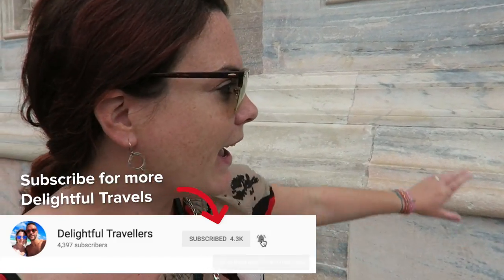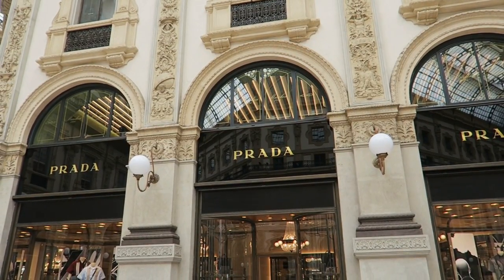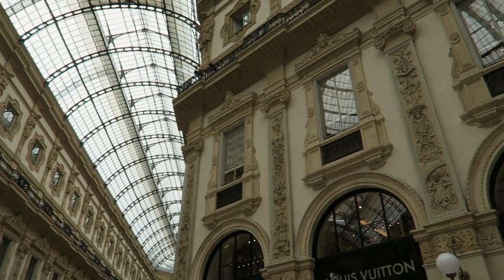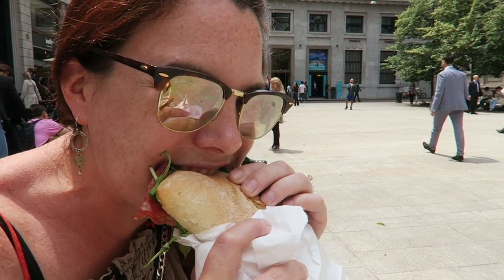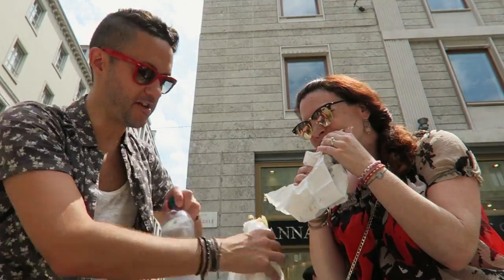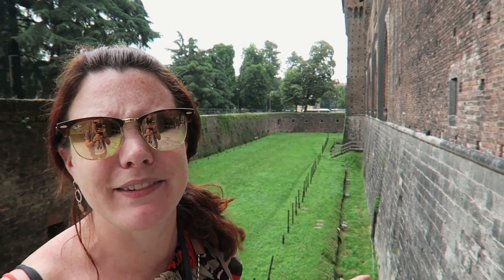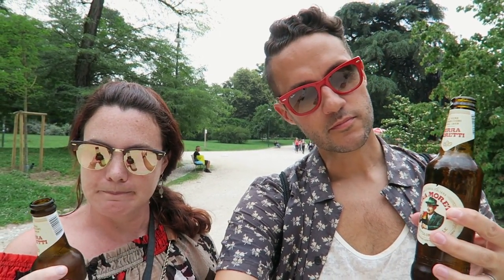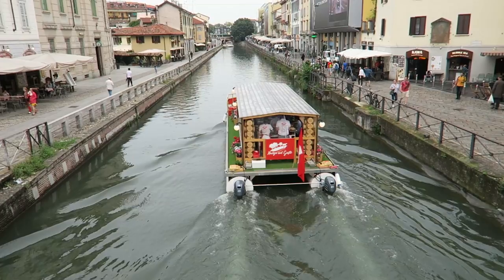What to do in MILAN, Italy. A Travel Guide.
Looking for things to do in Milan? We spend the day exploring Milan and came up with a great list of things to do while in the city.

We started the day at the iconic Milan Cathedral (Milan Duomo), checking out the outside of this beautiful structure. We then made our way over to the Galleria Vittorio Emanuele II, which has to be one of the most beautiful malls in the world.

After that we grabbed lunch at a nearby deli, and took our sandwiches to a square to eat them.

Later we made our way to Sempione Park, where we walked through the courtyard of Sforza Castle where Leonardo Di Vinci lived for awhile and you can now find some of his artwork.

Lastly we walked up the canals in the Navigli district where we had Aperitivo at a bar.

If Rome represents the "old" Italy, Milan represents the "new" Italy. Milan is the most modern of all Italian cities, and it still keeps most of its past history intact.

Milan is famous for its wealth of historical and modern sights - the Duomo, one of the biggest and grandest Gothic cathedrals in the world, La Scala, one of the best established opera houses in the globe, the Galleria Vittorio Emanuele, an ancient and glamorous arcaded shopping gallery, the Brera art gallery, with some of the finest artistic works in Europe, the Pirelli tower, a majestic example of 1960s modernist Italian architecture, the San Siro, a huge and famed stadium, or the Castello Sforzesco, a grand medieval castle and the UNESCO's World Heritage Site Santa Maria delle Grazie Basilica, containing one of the world's most famous paintings: Leonardo da Vinci's The Last Supper.

The Duomo:
The Duomo is literally at the center of Milan. Streets radiate from the cathedral or circle it. The cathedral occupies a site that has been the most central location in the city since its founding.

The Duomo is the cathedral church of Milan, Lombardy, Italy. Dedicated to St Mary of the Nativity (Santa Maria Nascente), it is the seat of the Archbishop of Milan, currently Archbishop Mario Delpini. The cathedral took nearly six centuries to complete. It is the largest church in Italy (the larger St. Peter's Basilica is in the State of Vatican City) and the third largest in the world.

Galleria Vittorio Emanuele II:
The Galleria Vittorio Emanuele II, which is sometimes nicknamed “il salotto di Milano” (Milan’s drawing room), is an elegant nineteenth century shopping arcade. It houses numerous restaurants with terraces and some of the most luxurious boutiques of Milan.

Parco Sempione:
If you’re looking for some green space—and off-the-beaten-path sightseeing in Milan—head to Parco Sempione. Located in northwest Milan, this large park (116 acres) is the perfect place to enjoy a walk or run among flowers and greenery, far from the hustle and bustle of the urban jungle. But the park, constructed back in 1888, is also full of attractions—including an aquarium, sports stadium, Napoleonic arch, and even a medieval castle.

Sforza Castle:
Sforza Castle is in Milan, northern Italy. It was built in the 15th century by Francesco Sforza, Duke of Milan, on the remnants of a 14th-century fortification.